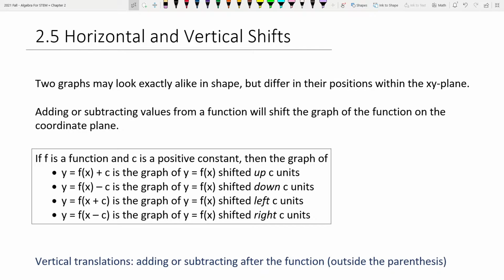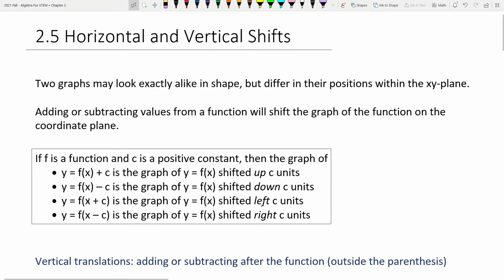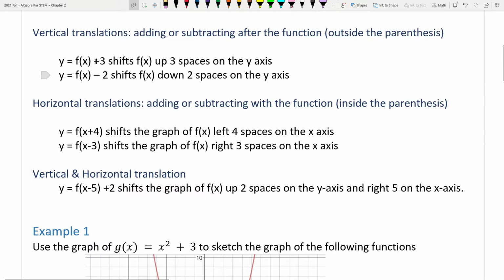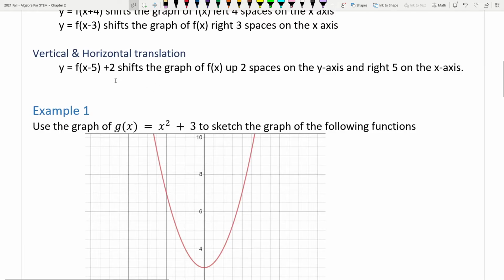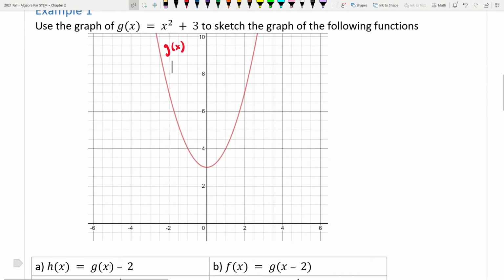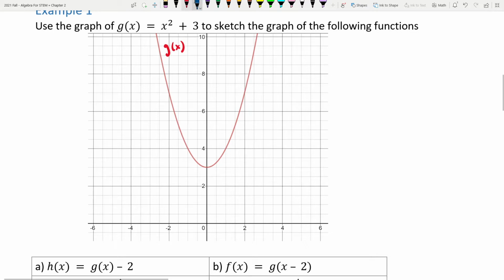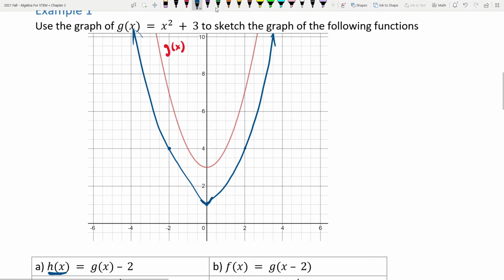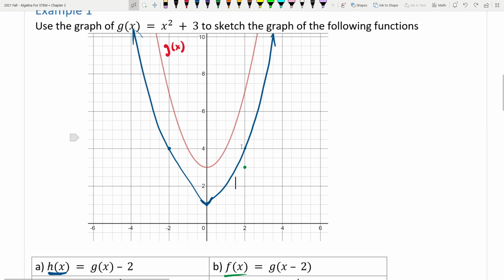Math 1513 - 2.5 Introduction to Horizontal and Vertical Shifting